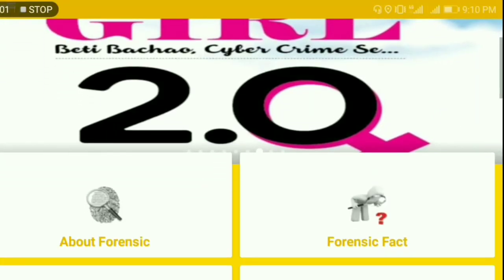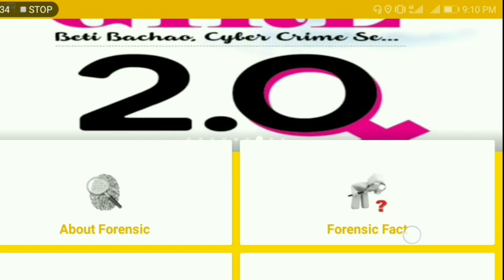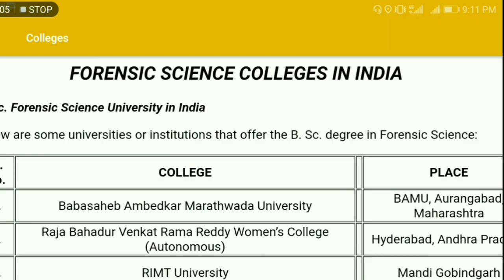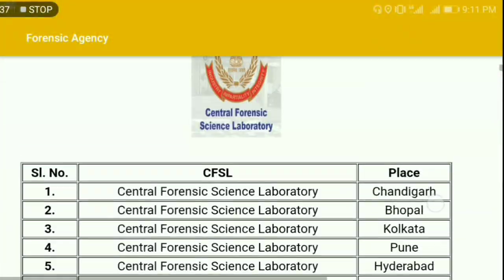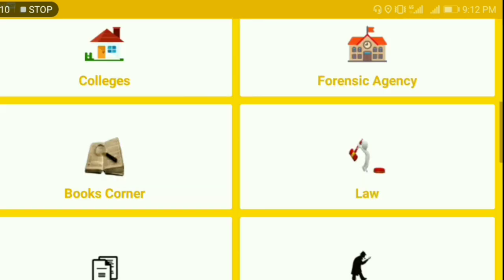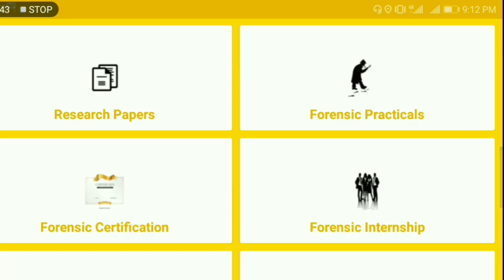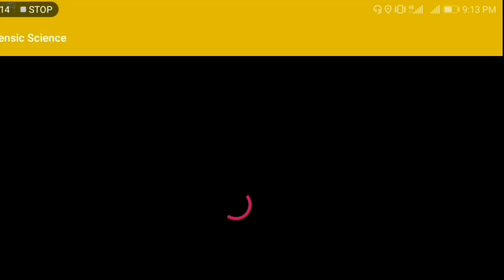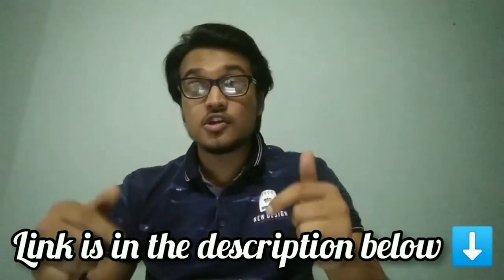INDIA'S ONE AND ONLY FORENSIC SCIENCE APP😲|| ONE STOP SOLUTION TO MANY PROBLEMS FT. NYAYIK VIGYAN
HERE IN EVERYTHING RELATED TO FORENSIC SCIENCE WILL BE DISCUSSED. ALL FORENSIC RELATED INFORMATION WILL BE PROVIDED. ALSO VLOGS WILL ALSO BE THERE.